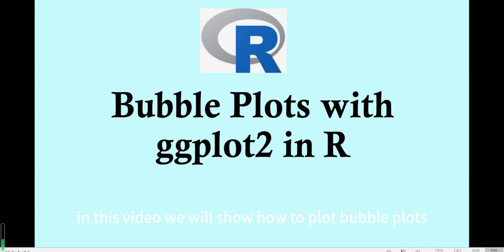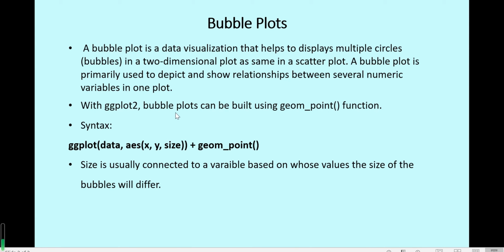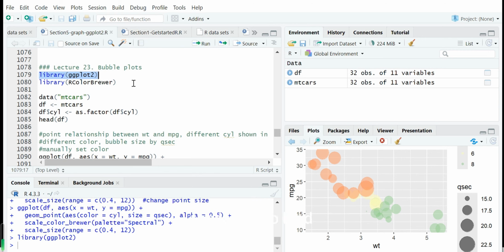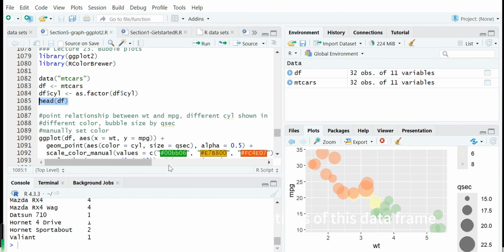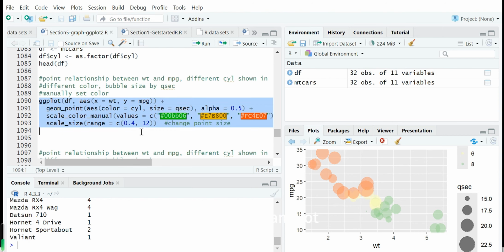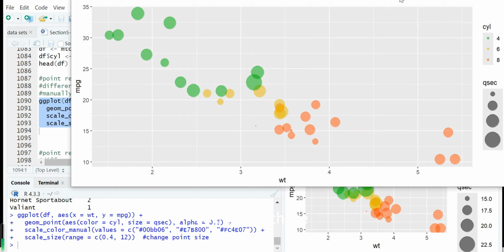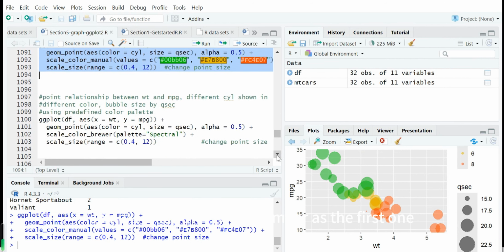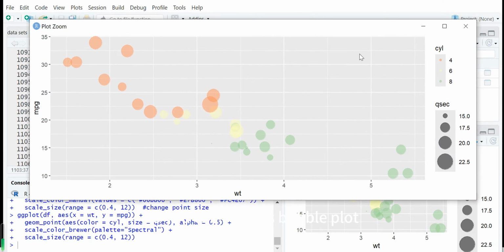R programming tutorial: Creating Bubble Plots with ggplot2 in R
A bubble plot is actually a scatter plot, with the size and color specified like a bubble. In R, ggplot() and geom_point() functions are combined to plot a bubble plot.